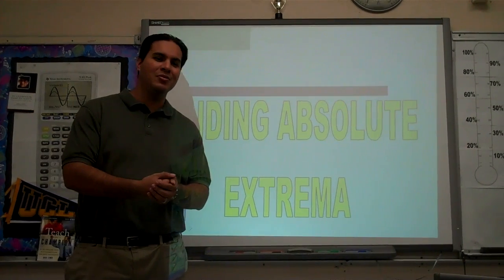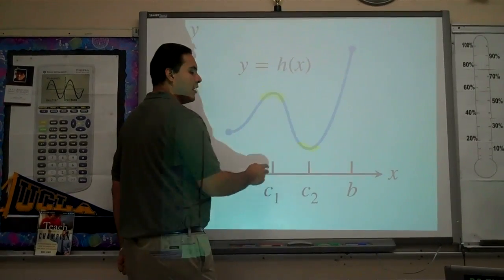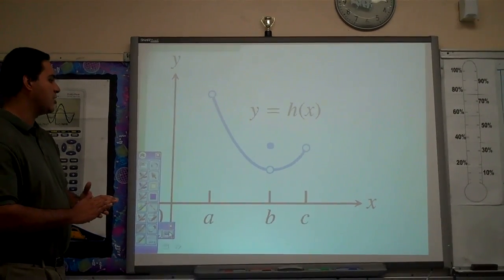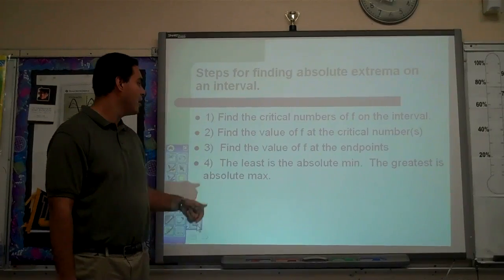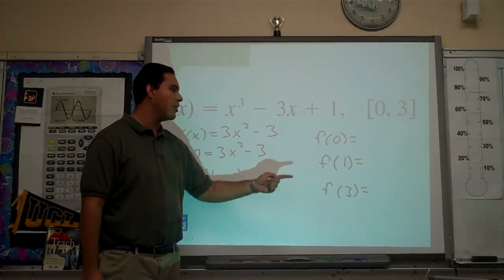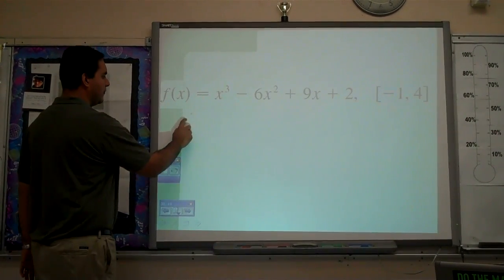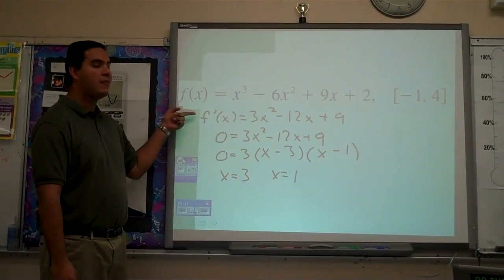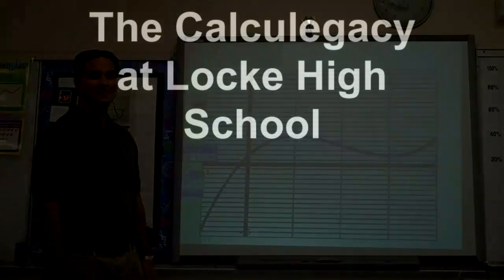Finding Absolute Extrema on an Interval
Brief explanation on absolute and relative extrema, along with examples of how to find absolute extrema on a given interval.